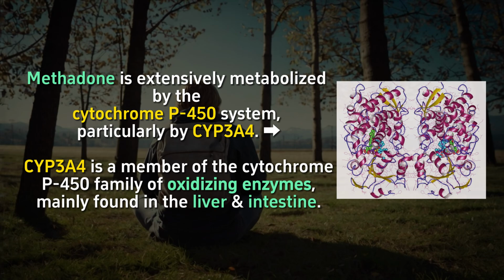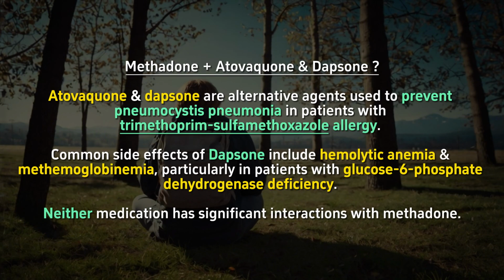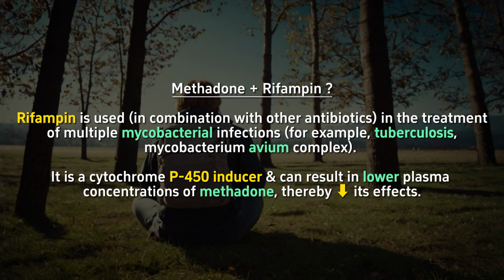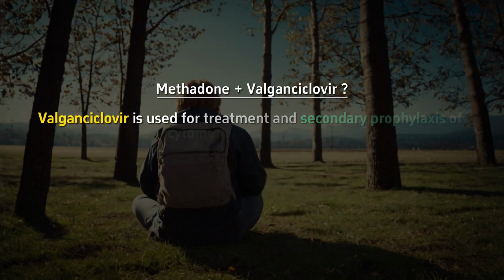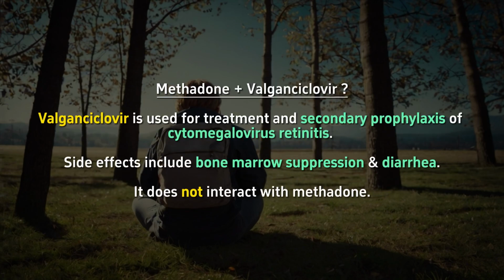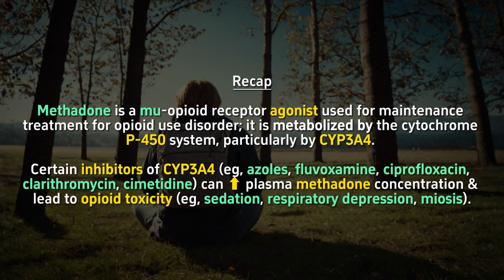Methadone & Overdose | UWorld Pharmacology, USMLE Step 1, MBBS, PLAB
Methadone is a Mu-opioid receptor agonist used for analgesic purposes in chronic pain and maintenance treatment of opioid use disorder. Methadone has a long half-life, which allows it to effectively suppress cravings & withdrawal symptoms in opioid use disorder.
Like all opioid medications, methadone carries a risk of overdose, which is characterized by somnolence, miosis, & respiratory depression (ie, bradypnea). Another side effect is QT prolongation, which can predispose to torsade de pointes.

Common medications that increase methadone effect
Antigungals - Fluconazole, voriconazole, ketoconazole
Antibiotics - Ciprofloxacin, clarithromycin
H2 antagonist - Cimetidine
Antidepressant (SSSRI) - Fluvoxamine
Methadone is extensively metabolized by the cytochrome P-450 system, particularly by CYP3A4.